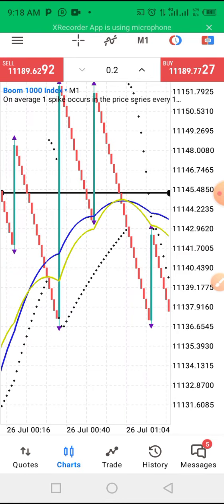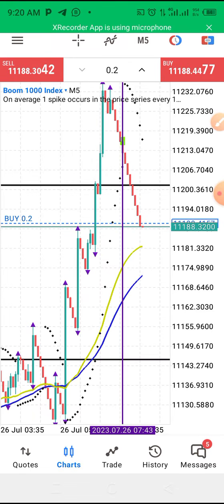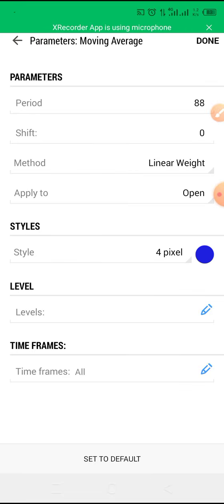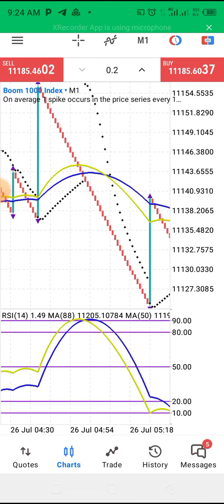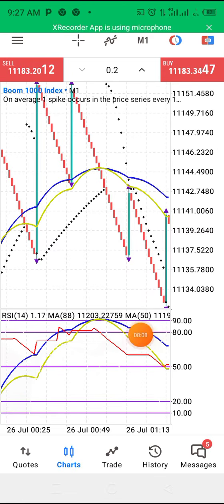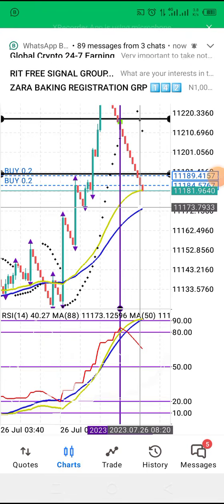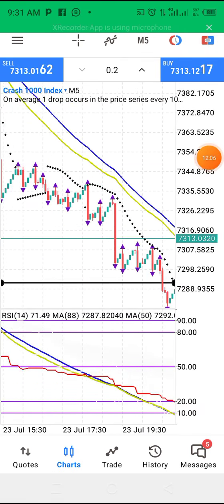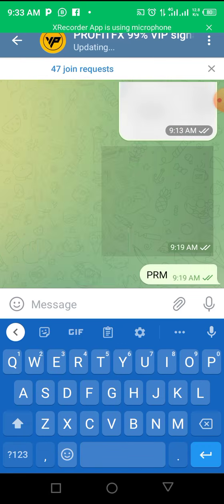100% crossover strategy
*CHAT FOR QUESTION AND OBJECTIONS HERE*

*HELLO* Valued friend 🤝
Forex trading is almost the only way to make money

🔰 Without having a boss to control you,
🔰 Without chasing customers to buy anything from you
🔰 Without offering any service to anyone
🔰 Without a time-consuming process,
🔰 From anywhere in the world
🔰 With only your smartphone or laptop
🔰 Without limit to your earning potential
🔰 And with high leverage to compound your way to wealth.

Anyone can do it, at any age,
🔰 It doesn't require any qualification or special skill,
🔰 You only have to know and understand the process.

But the majority keep losing their hard earned money because they don’t know how to go about it.

We're taking people through the way that generate them consistent profit from forex trading,
🔰 Some are earning hundreds of dollars weekly already,
🔰 Some are earning thousands of dollars weekly already.

I wish you all the best.✍️ *DONVALFX* click to talk to me